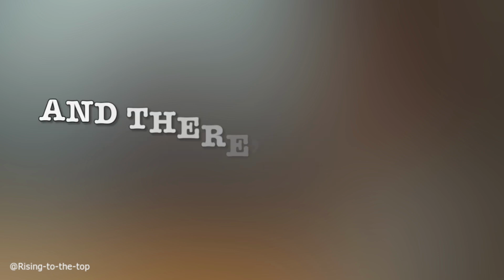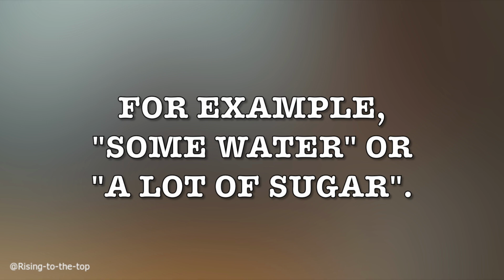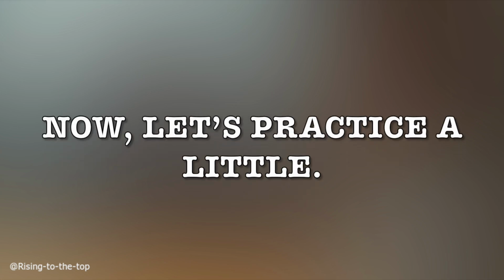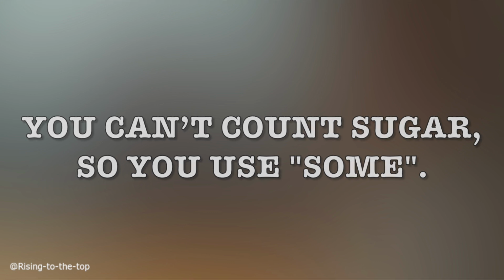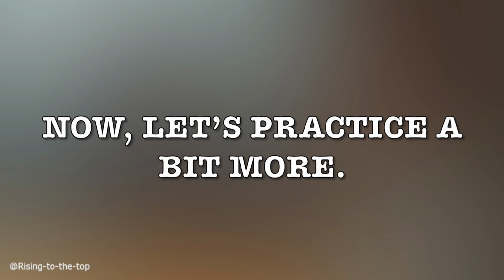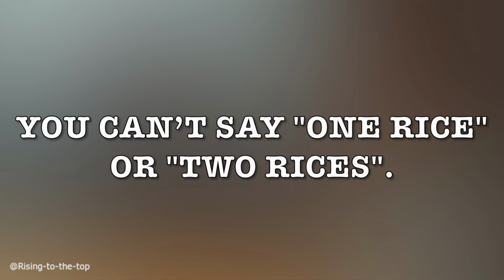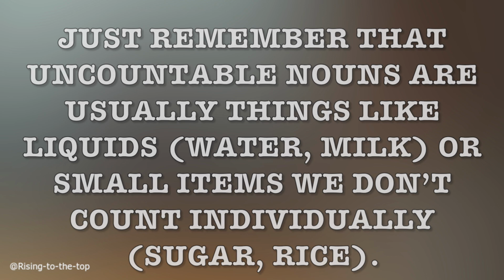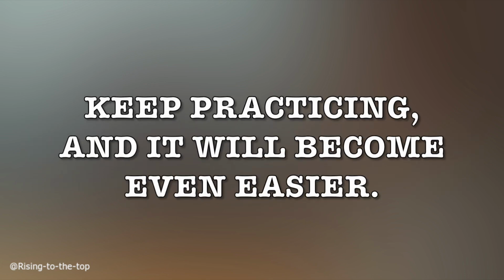A1 English Listening Practice: Countable and Uncountable Nouns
Detailed explanation of countable and uncountable nouns, with examples and practice.